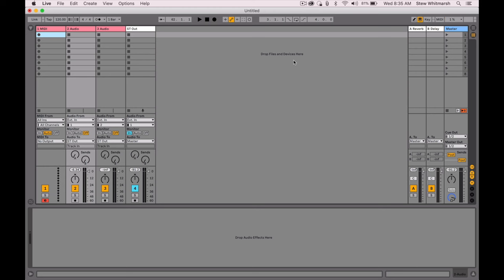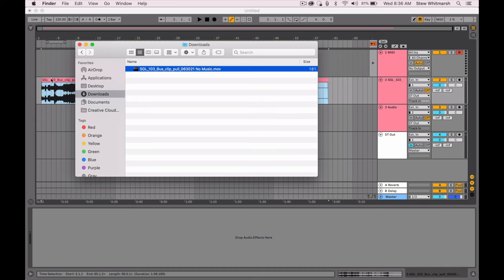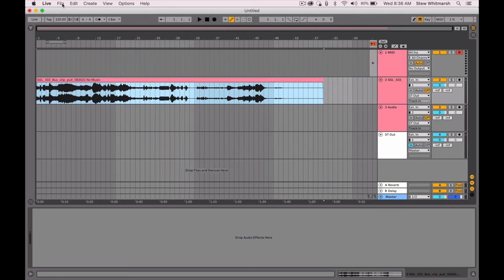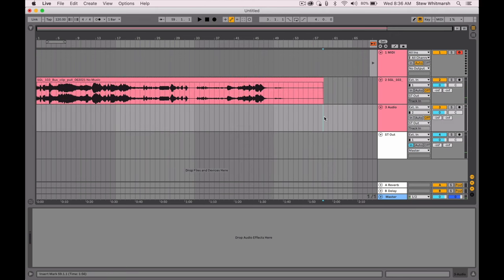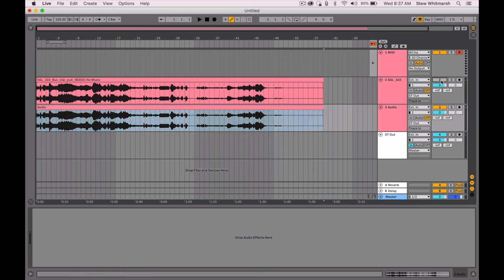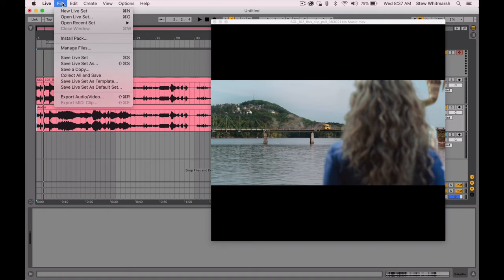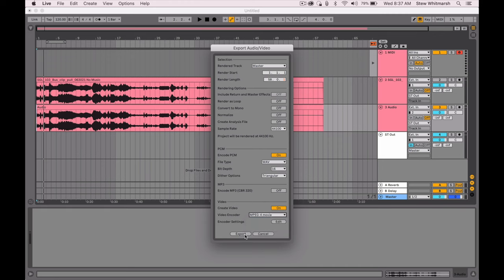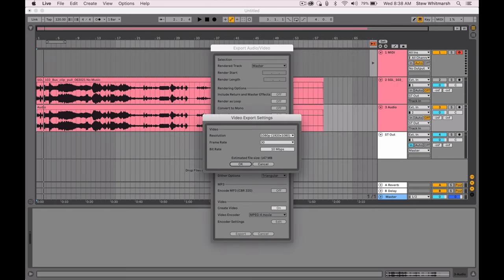How to Import and Export a Video File into Ableton Live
How to import and export a video into Ableton Live.

0:00 Intro
0:10 How to import a video file into Ableton Live
0:36 How to reopen the video window in Ableton Live
0:51 How to detach the audio from video in Ableton Live
1:47 How to export a video out of Ableton Live
3:00 End